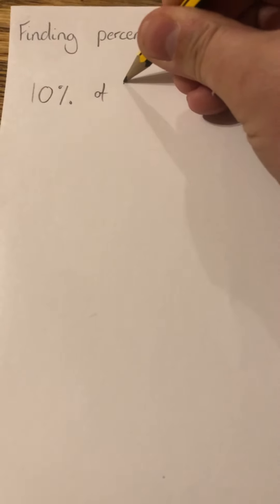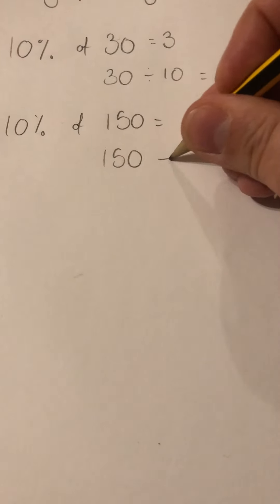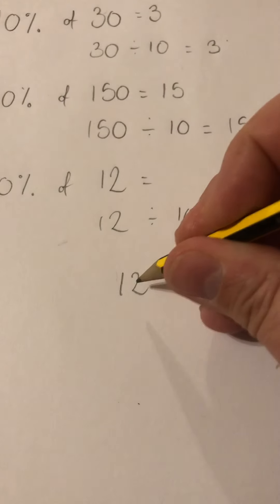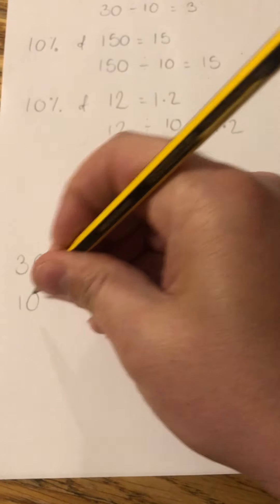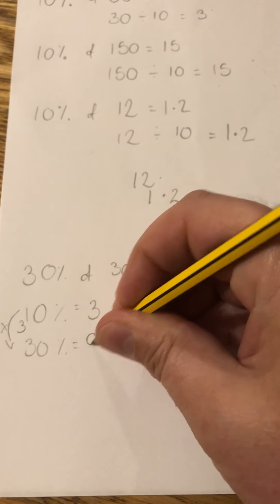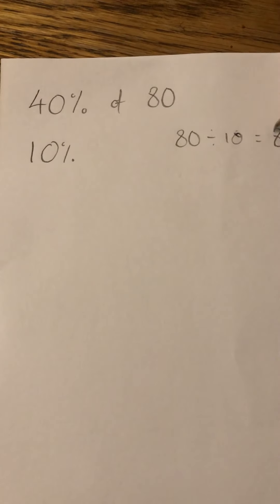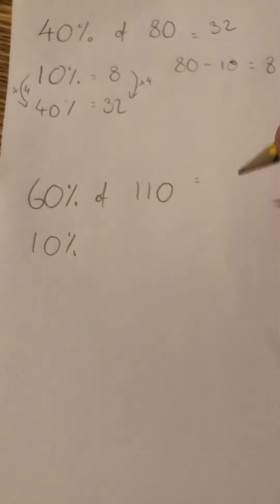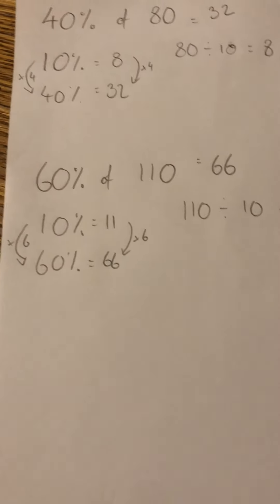Finding percentages of amounts multiples of 10